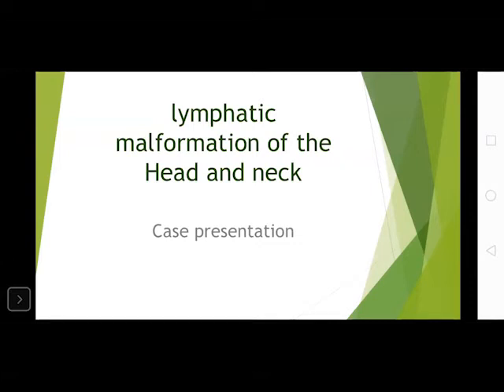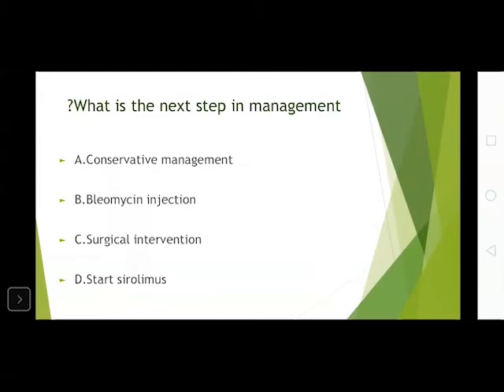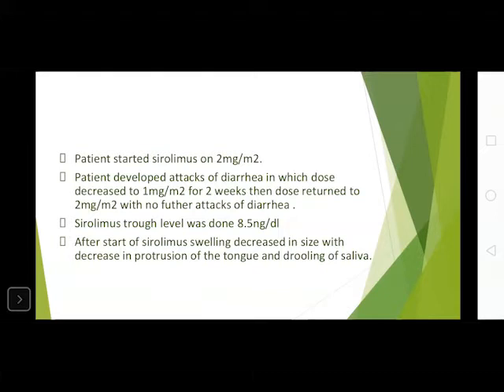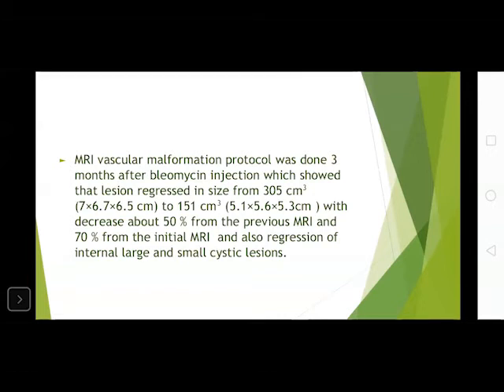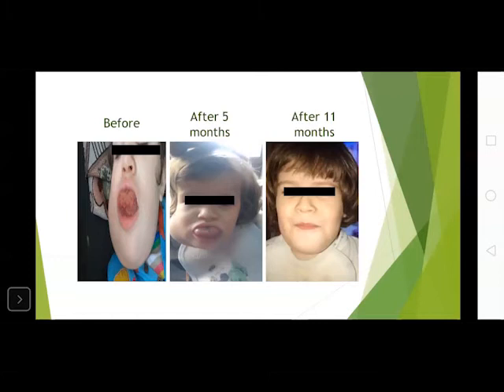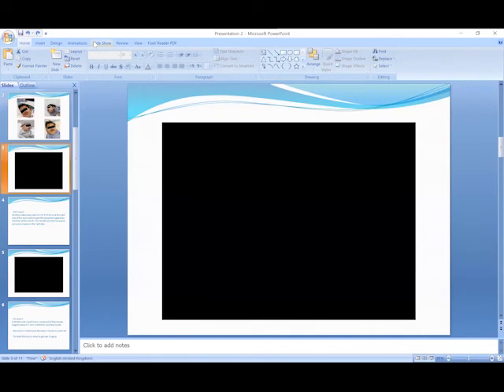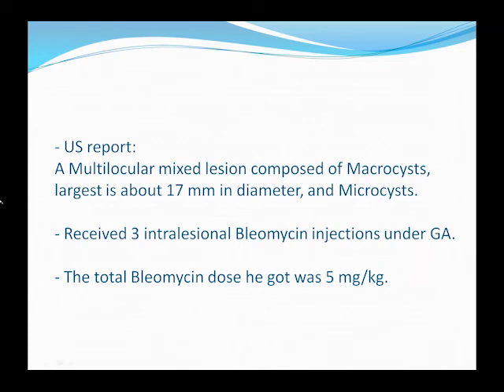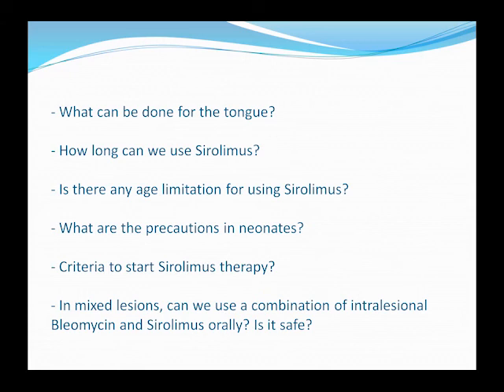Ain Shams Online Meeting: Lymphatic malformations, Introducing new treatment modalities